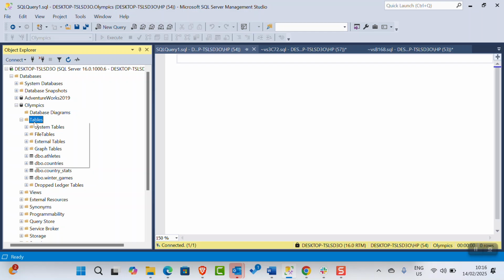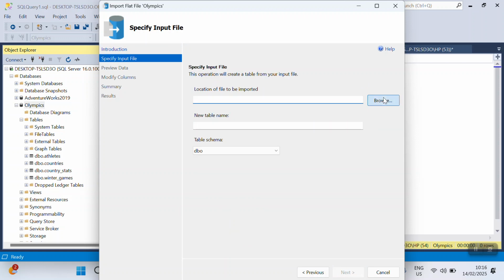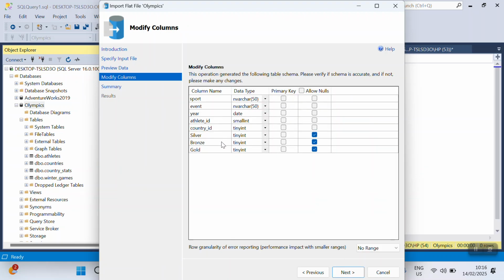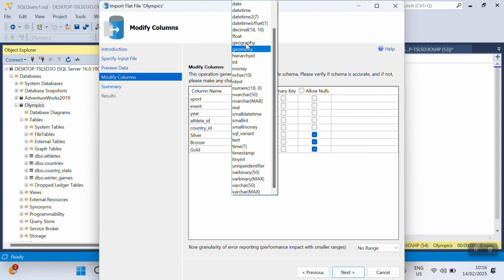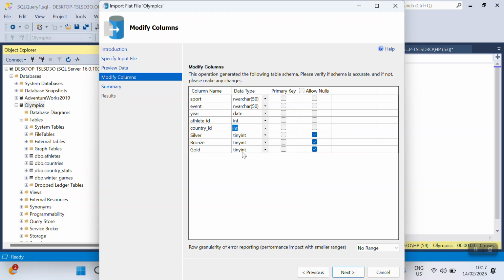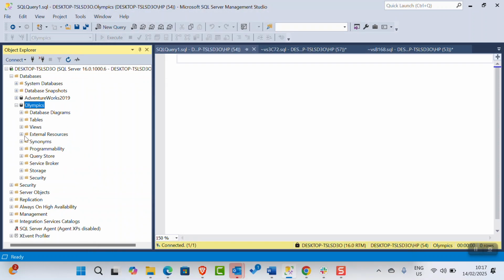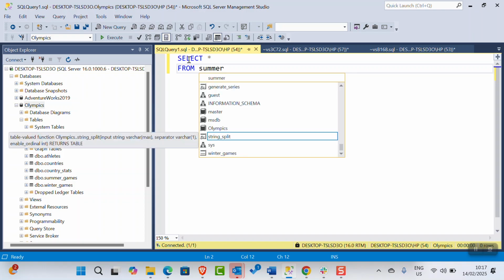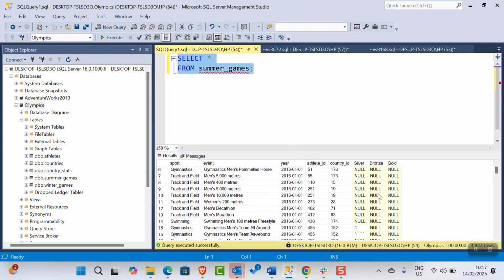Import table into SQL